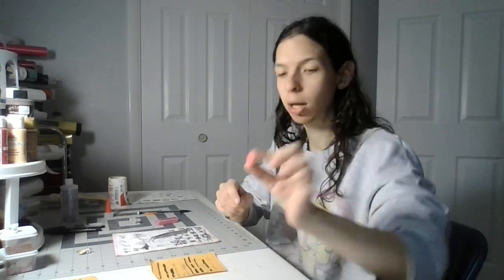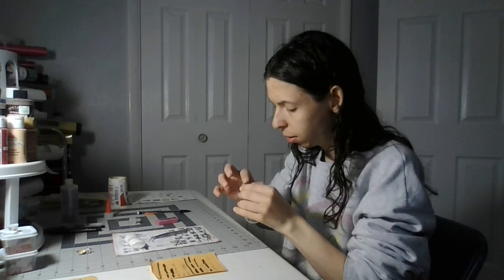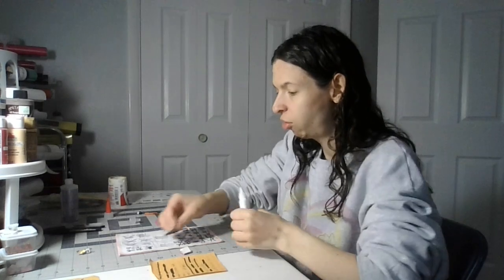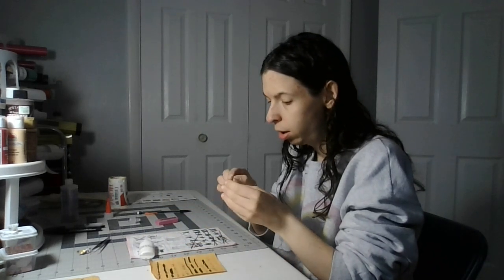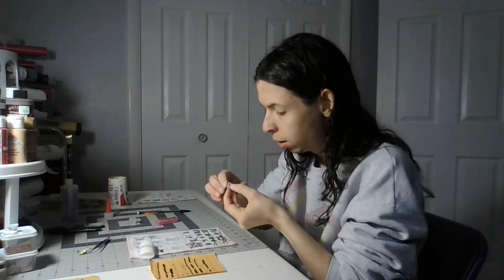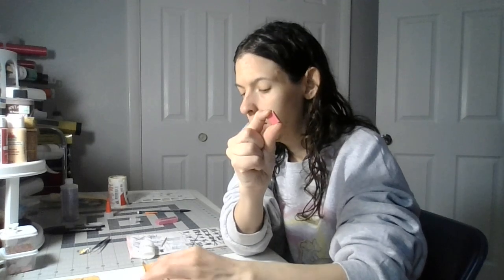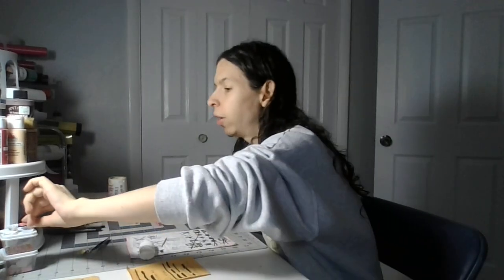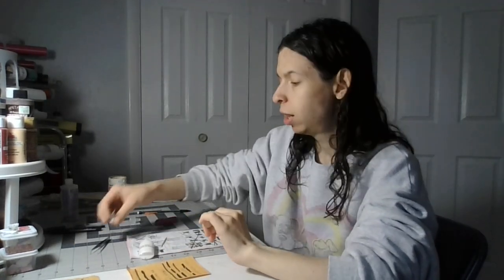part 11 gift box 4